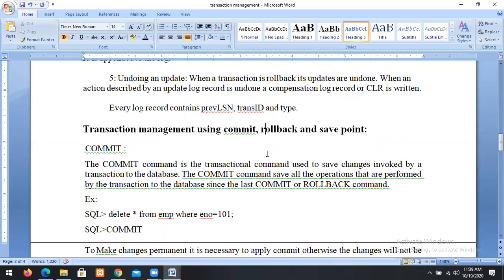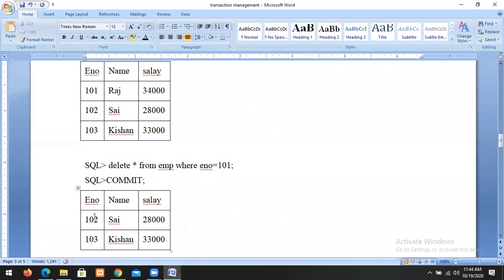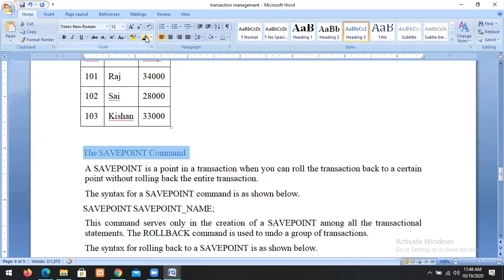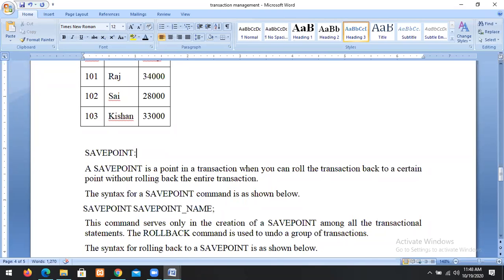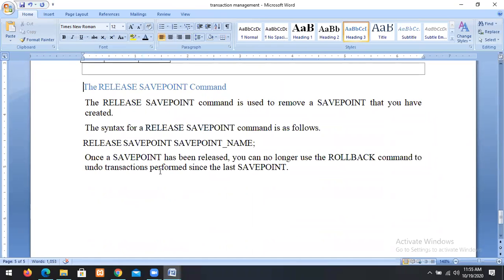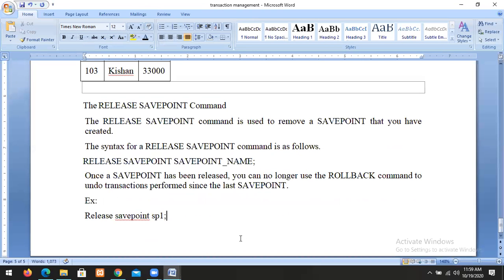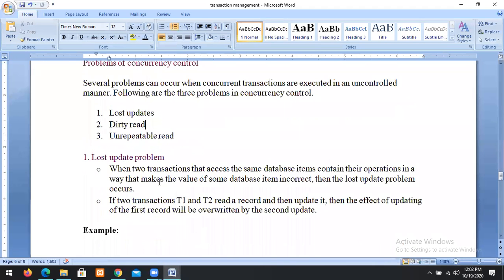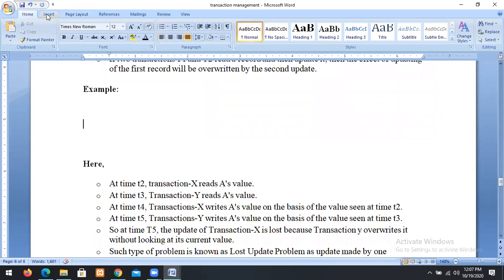JNTUK R19 DBMS UNIT V LECTURE 22 BY KVR